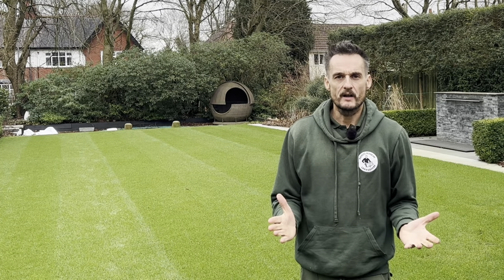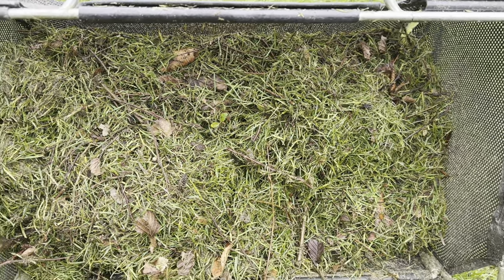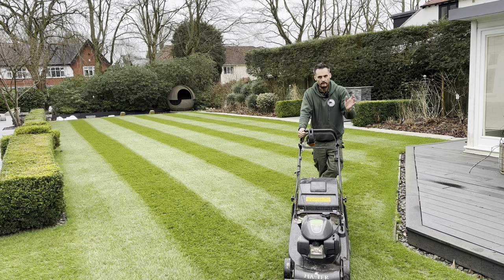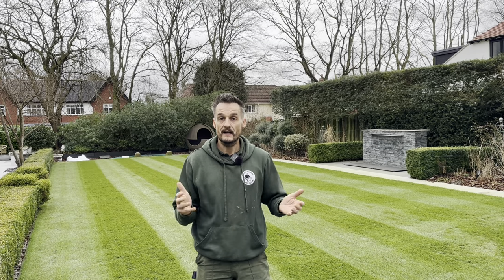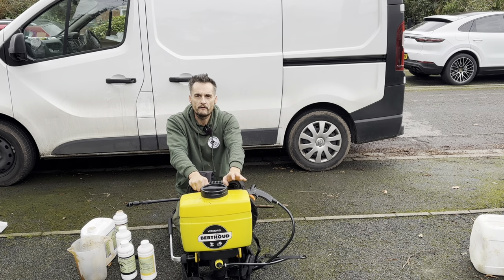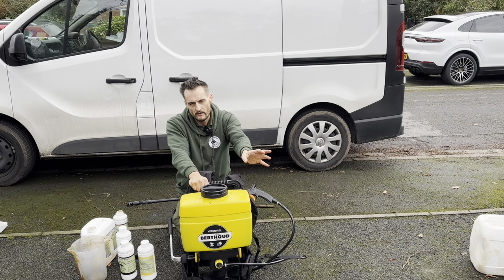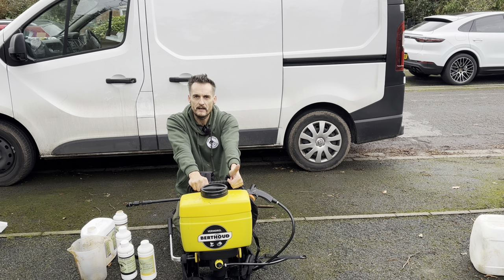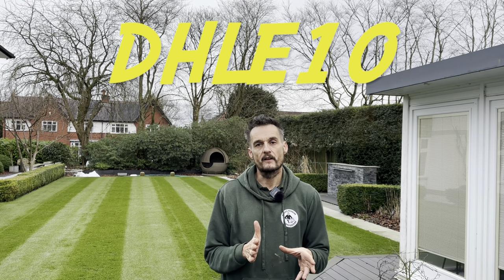Get Your LAWN Off To A Great Start This SPRING With These 3 Steps.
In today's video the aim of this visit is to prepare our lawn so it gets off to a great start this spring, today we do three things, we give it a groom with the Allett scarifier in the Stirling, a cut with the Hayter and then to finish an application both granular and liquid fertiliser.

For the Field Compost no 4 Click here and all things in the lawn care range

I have below the links to some products i use but do not stock on the Amazon affiliate scheme for which when purchased through the link i receive a small commission.

DEKTON WORK GLOVES XL

ISOTUNES BLUE EAR DEFENDERS

BLACK HAMMER WATERPROOF STEEL TOE CAP WORK BOOTS